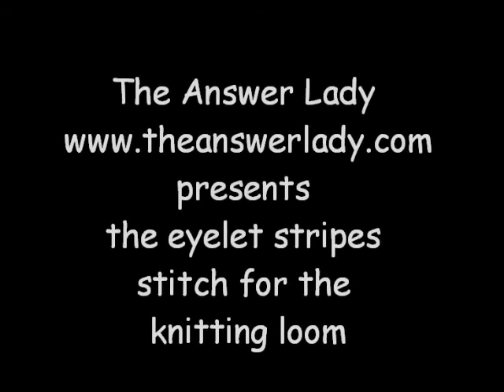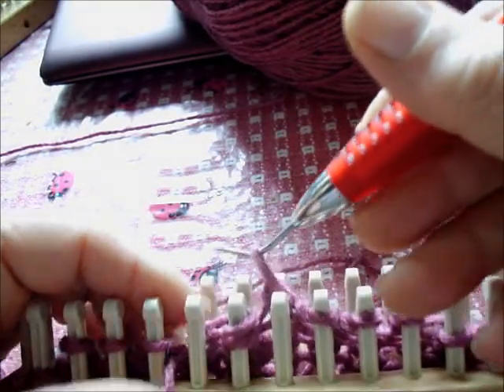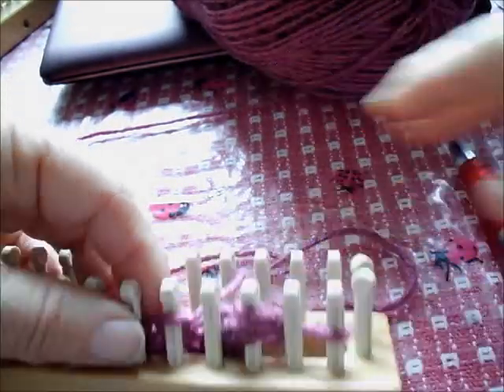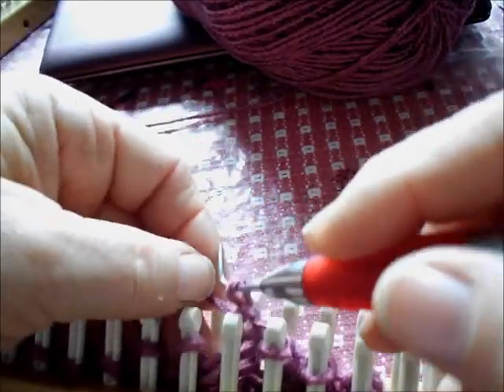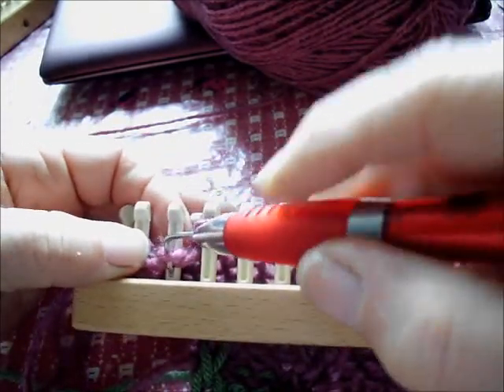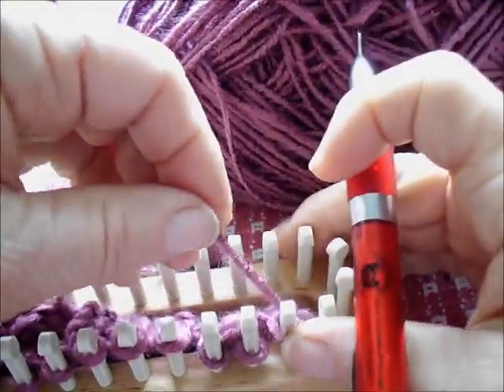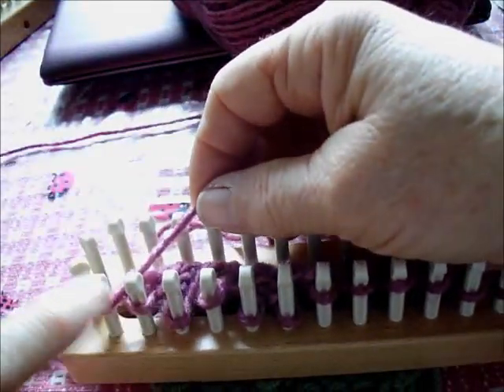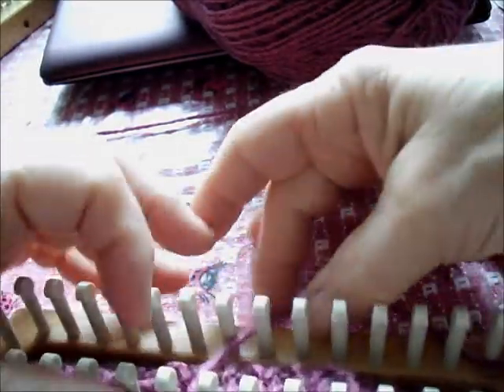the eyelet stripes stitch for knitting looms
I recently came across a nice hand knitting pattern in a stitch called "eyelet stripes". There was a lot of interest in one of my knitting groups for the idea of making this stitch possible on a loom so I got to work and here is what I came up with.